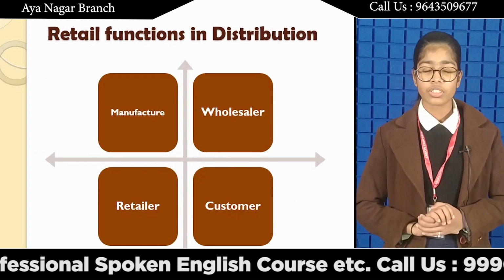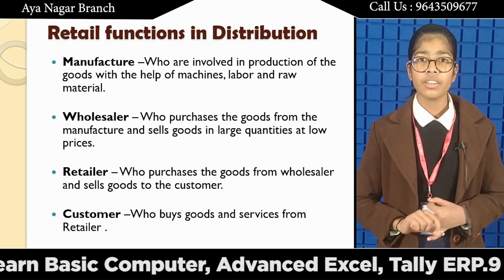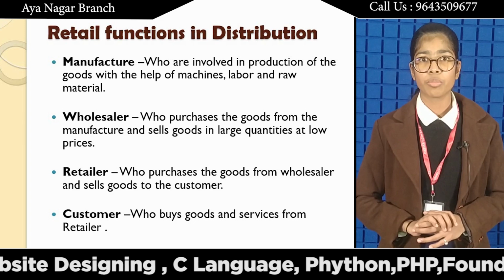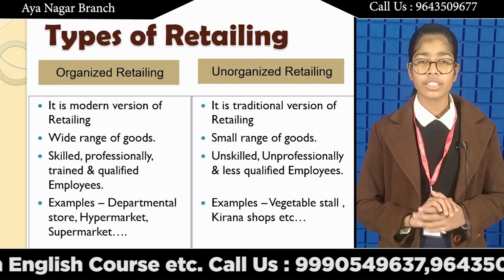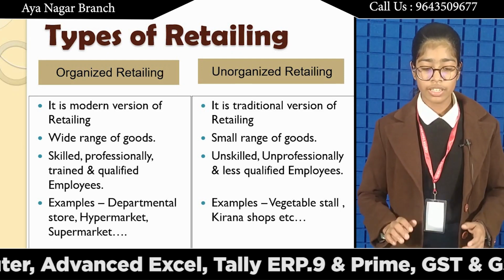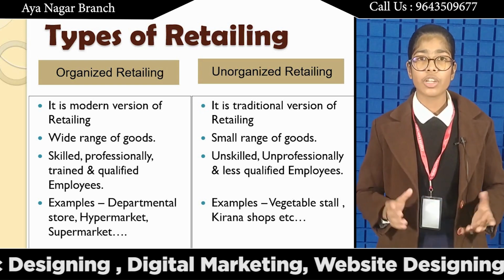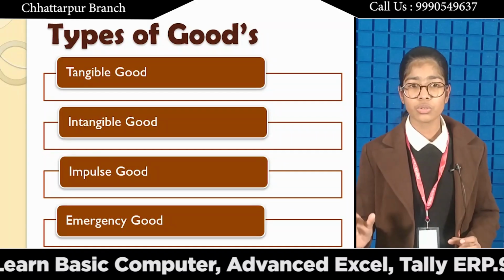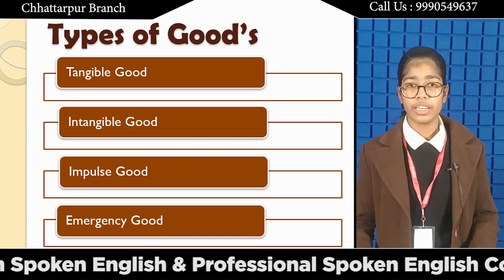Presentation on Retail By Ms. Ragini, student of career companion instiute.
You can Join Career Companion Institute Aya Nagar or Chhattarpur Branch or Online Classes.